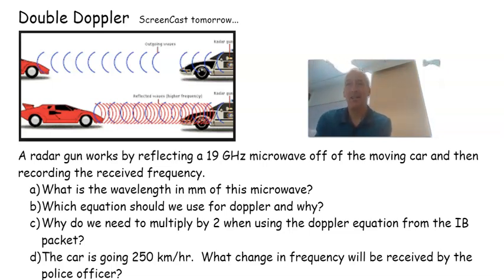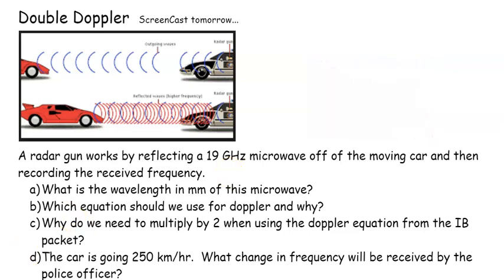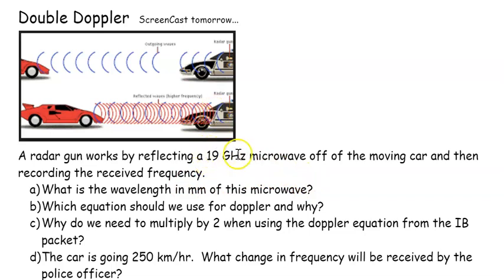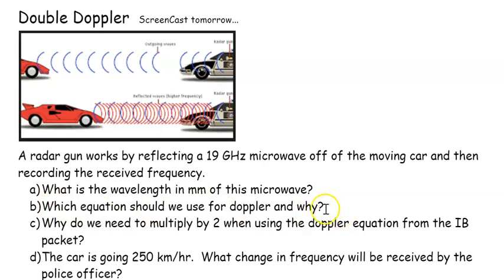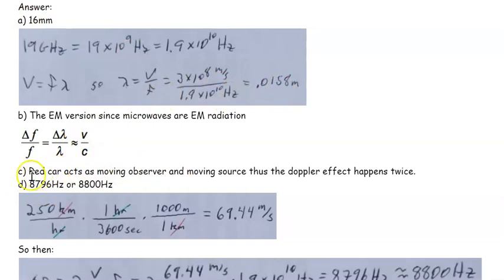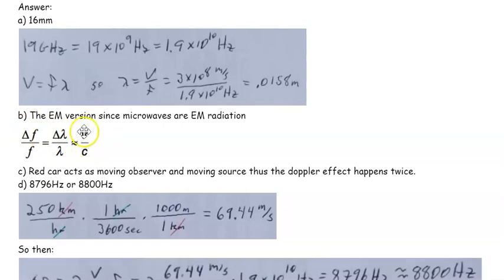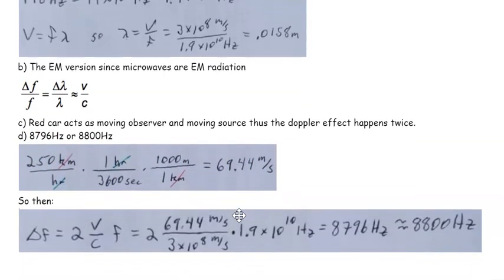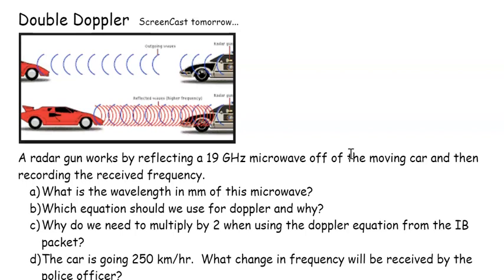Double Doppler DDD